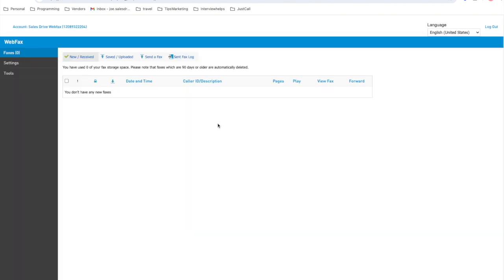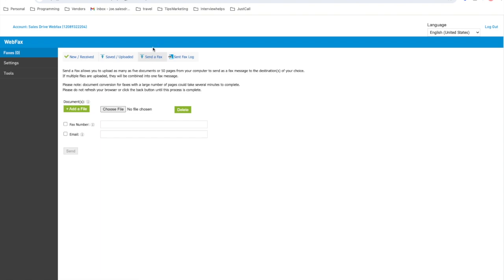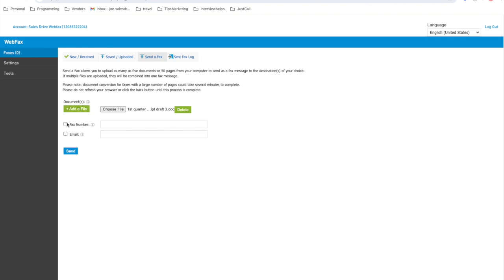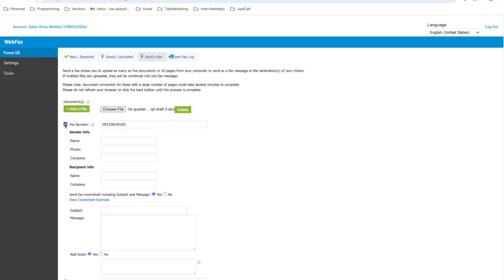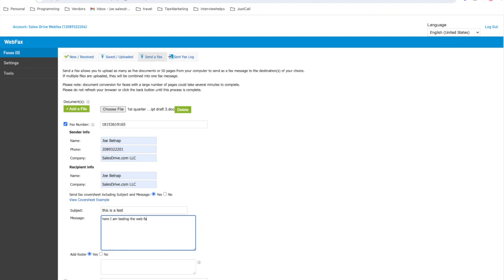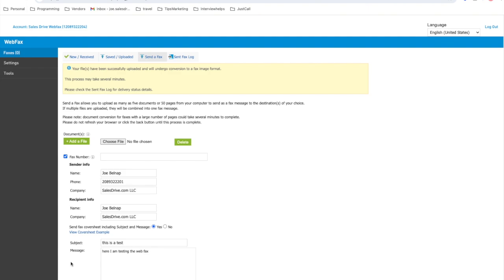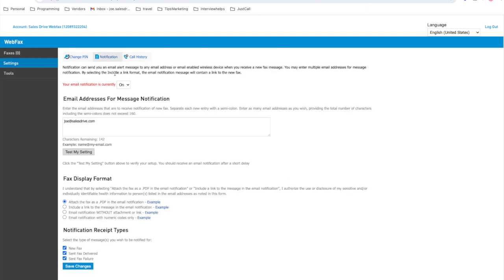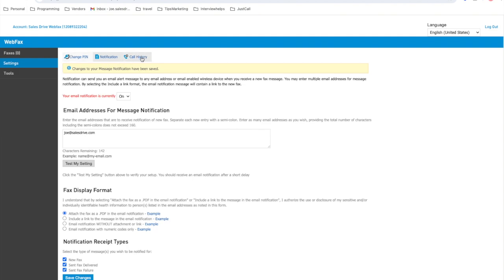WebFax Tutorial SalesDrive.com 720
This video is a tutorial on how to send a fax using our WebFax app on a browser